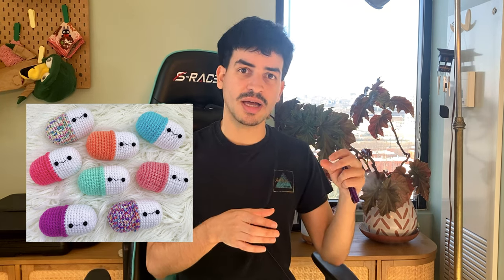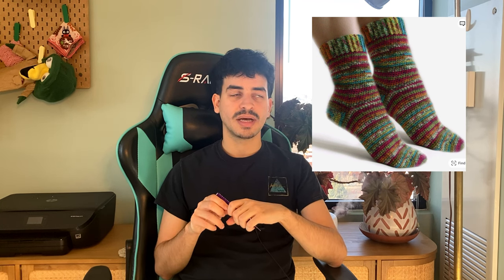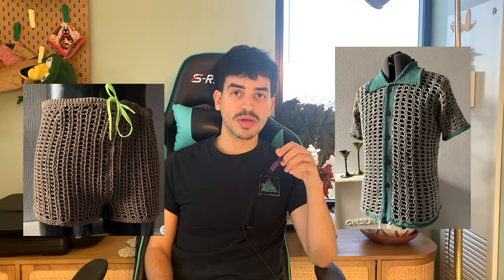30+ crocheted gifts for guys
Valentine’s Day is around the corner! Here’s a bunch of ideas with patterns for a man in your life.

Standard beer cozy
Mitten beer cozy
Amigurumi Yoshi
Amigurumi Patrick
Amigurumi mascot
Amigurumi dog
Chill Pill stress ball
Car fragrance pizza
Car fragrance fern
Bow tie
Pokemon ketchain
Star Coasters
Mesh tote bag
Wave tote bag
Fanny pack
Granny square fanny pack
Fingerless gloves
Bucket hat
Monochrome balaclava
Striped balaclava
Standard beanie
Granny square beanie
Pot holder
Pot holder/rag
Throw pillow
Granny square throw pillow
Striped hoodie
Plain hoodie
Most of the vests had no pattern, but here’s one
Eevee Tapestry Crochet
Mario tapestry crochet
Wall art
Relaxagon shirt
Crochet shirt
Mesh shorts
Mesh shirt